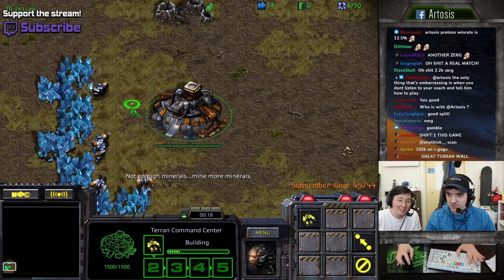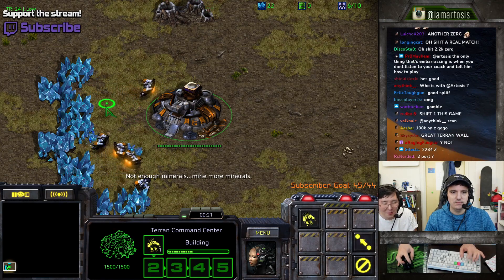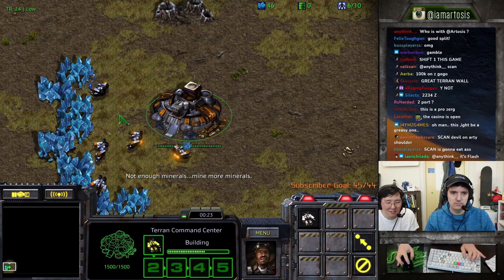S-rank secrets by Scan - Artosis Starcraft Remastered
Scan Senpai

Starcraft Remastered Twitch Clips Broodwar Artosis Tastosis Korean Starcraft Day 9 Tasteless Starcraft 2 Starcraft II Artosis Rage